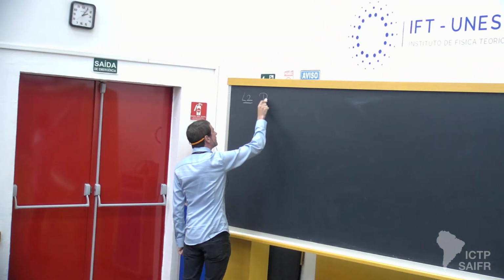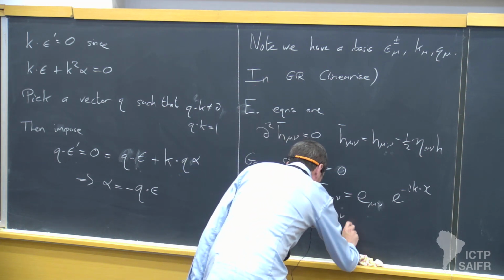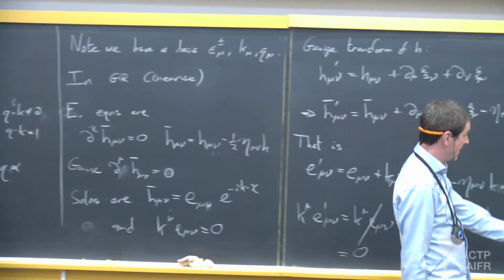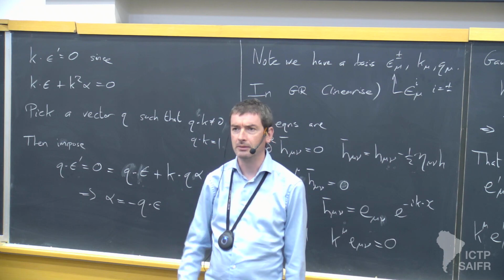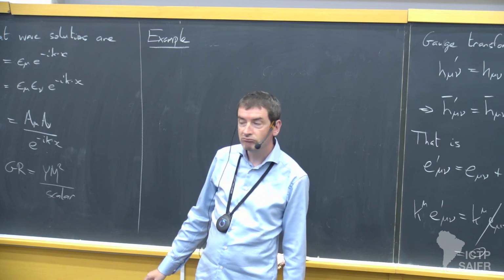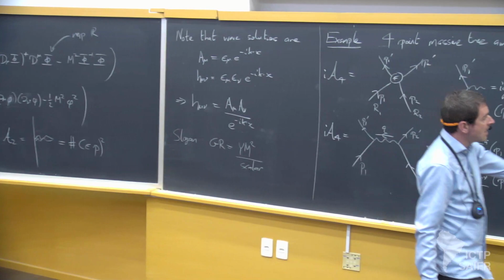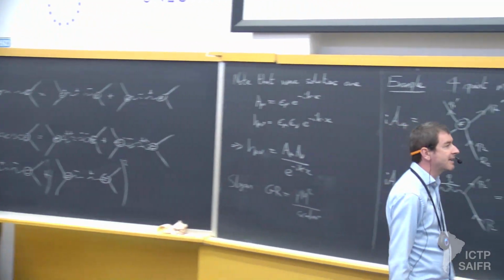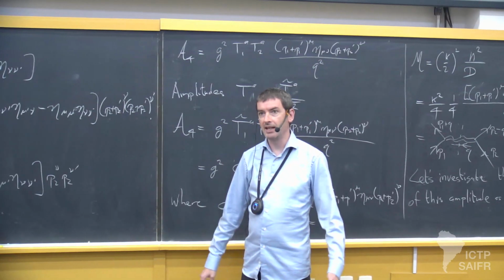Donal O´Connell: Double copy approach - Class 2 of 5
ICTP - SAIFR

Speaker:
Donal O´Connell (Edinburgh University, Scotland): Double copy approach